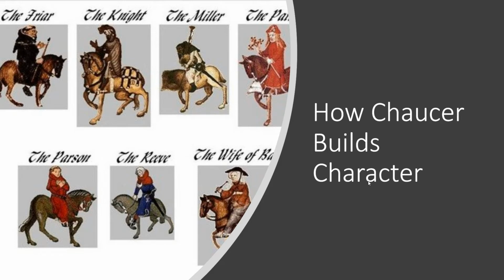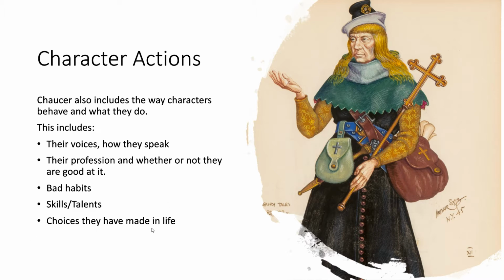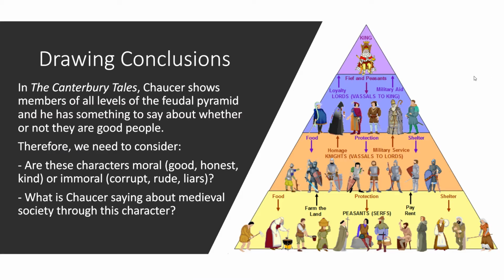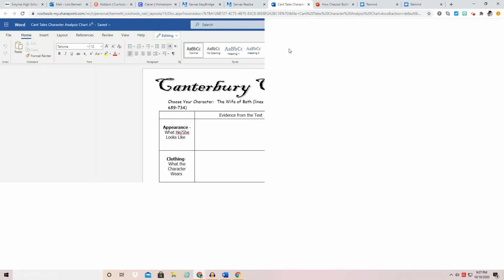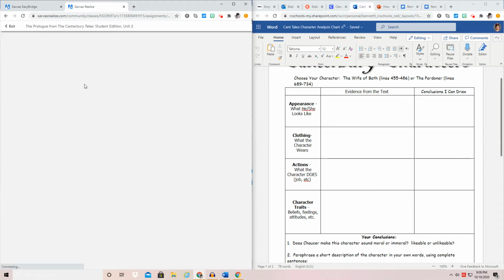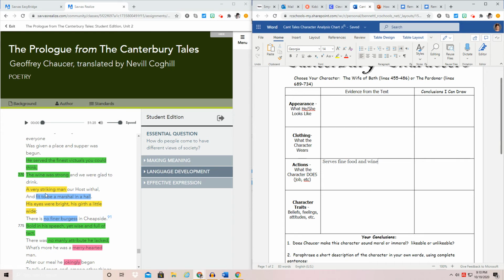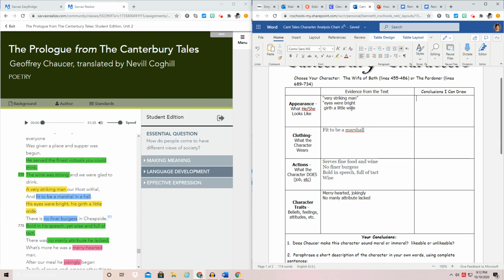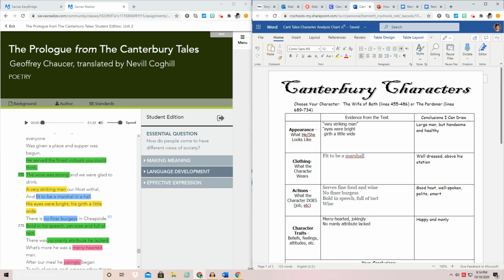How Chaucer Builds Character